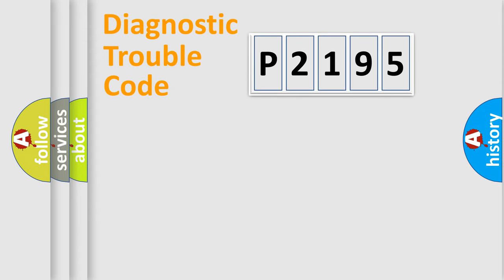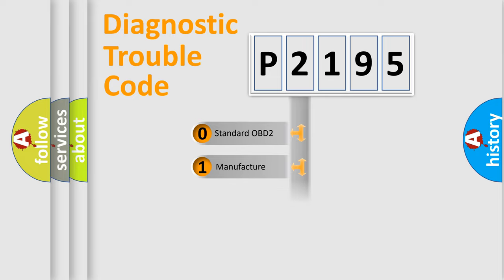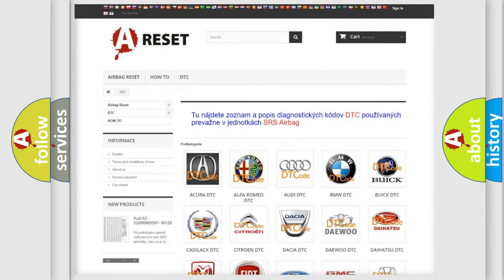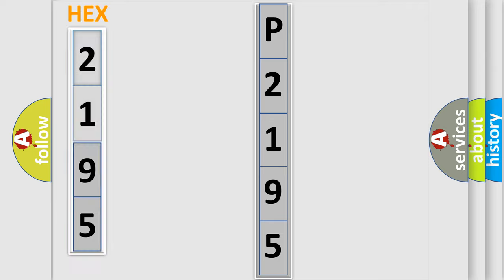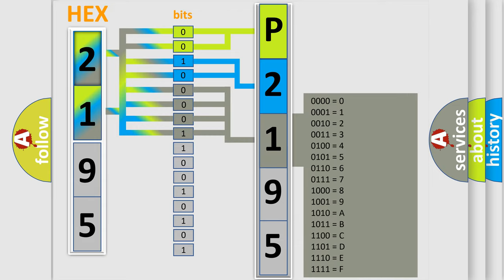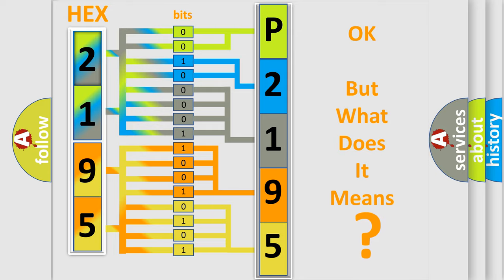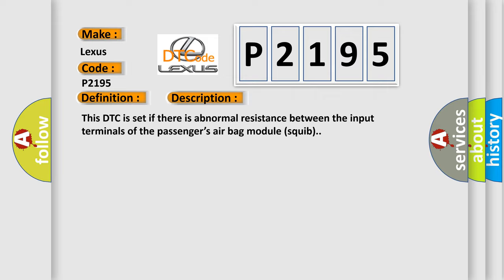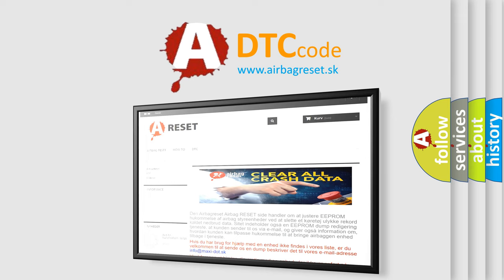DTC Lexus P2195 Short Explanation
Contents:
0:21 Basic DTC analysis according to OBD2 protocol standard.
1:48 Insight into programming
2:58 A diagnostically understandable description of the Diagnostic Trouble Code
3:05 Basic error definition

Make:
Lexus
Code:
P2195
Definition:
Passenger’s (front) air bag module (1st squib) system fault for ground circuit (short-circuited to ground)
Description:
This DTC is set if there is abnormal resistance between the input terminals of the passenger’s air bag module (squib).
Cause:
Damaged harness wires and connectorsShort to the ground in the passenger’s air bag module (squib) harnessMalfunction of the SRS-ECU